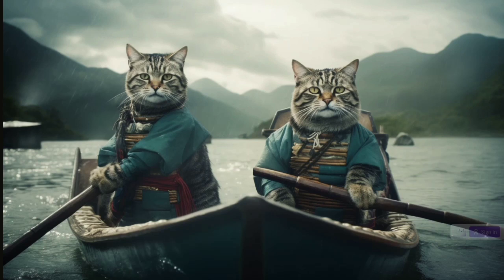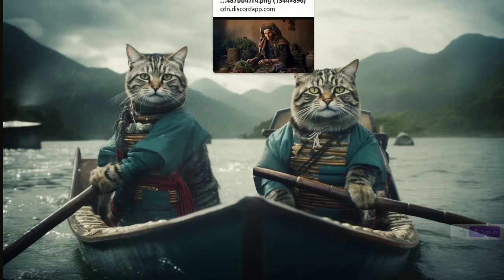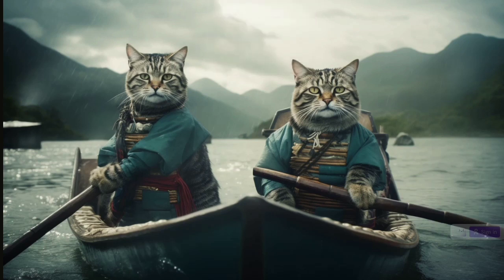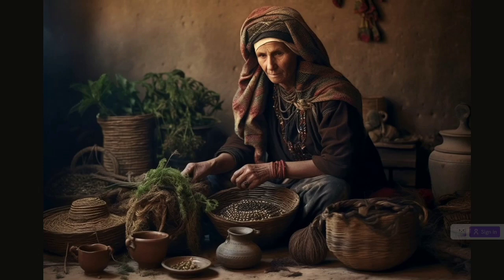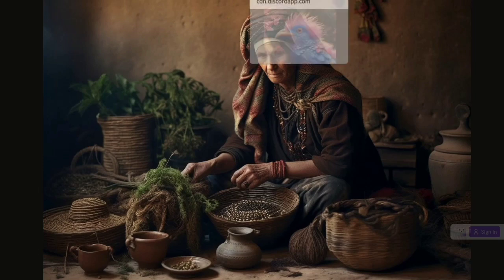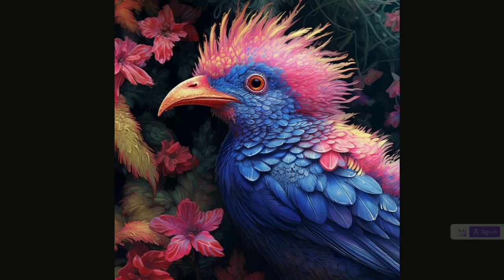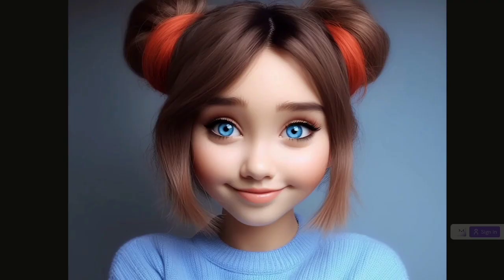Midjourney Ai Demo and Full Review - 4/1000+ Ai Tools Reviewed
Do You Want To Access Free AI Image + Meme Generator + Daily AI Tools FREE?